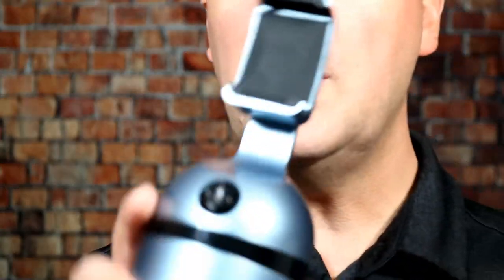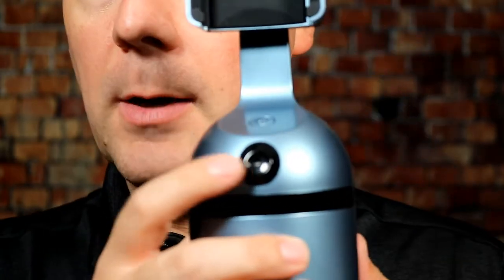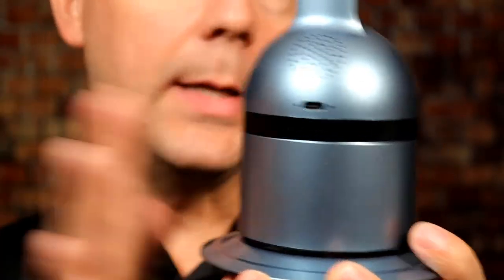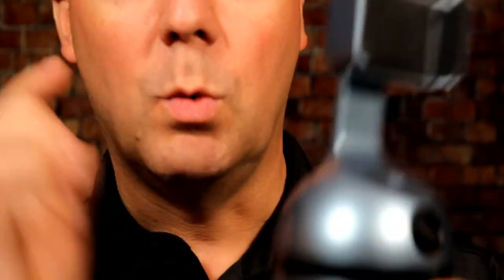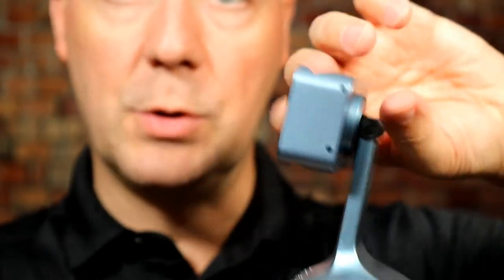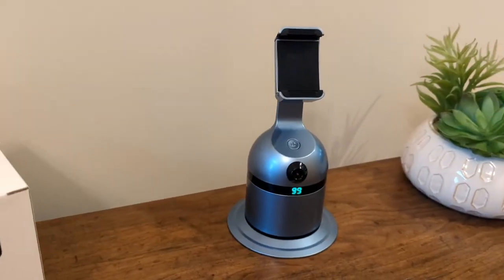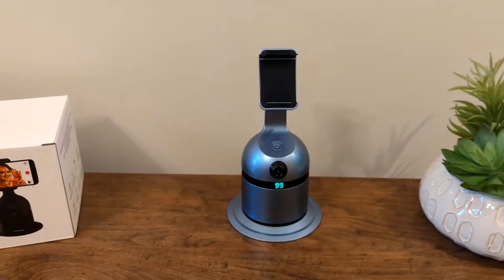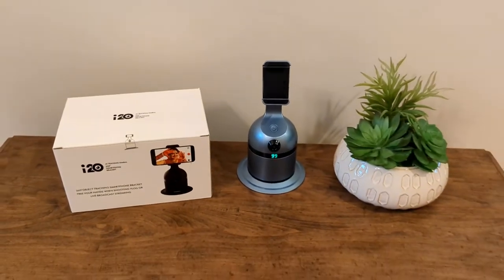Review: Auto Face Tracking Tripod, Rechargeable Face Tracking Phone Holder, No App Required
Today we review the Auto Face Tracking Tripod, Rechargeable Face Tracking Phone Holder, No App Required, Hands-Free, 360°Rotation Instant Shooting Tracking Holder Tripod for Vlog, Live Straming, Video Call.